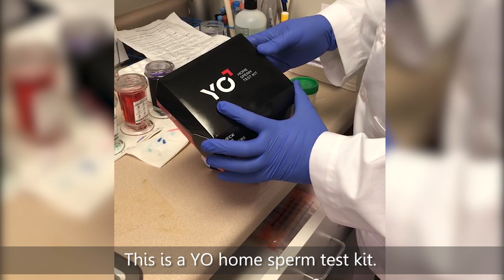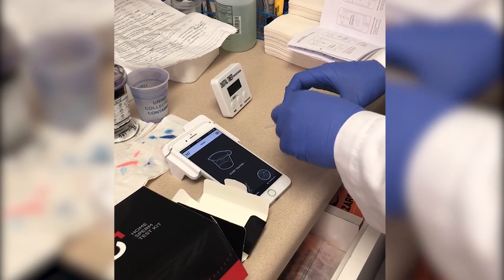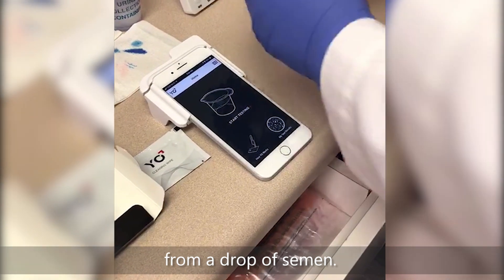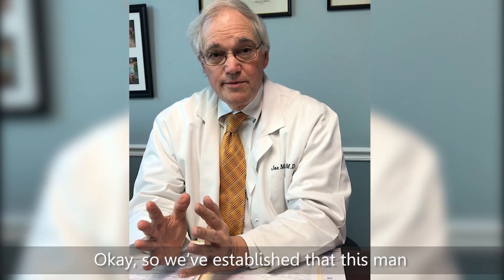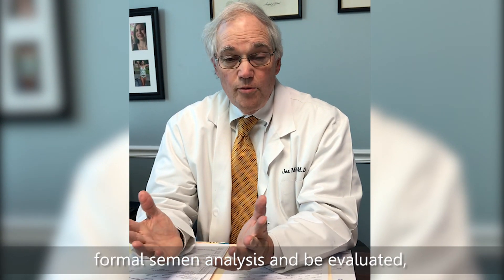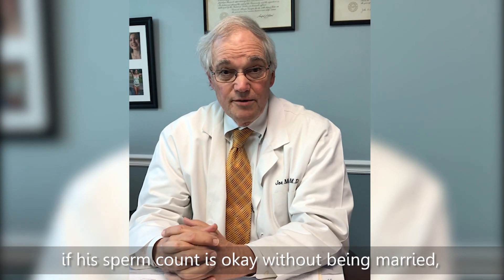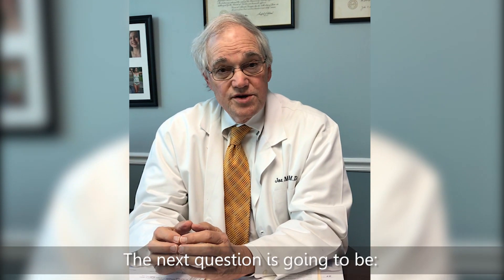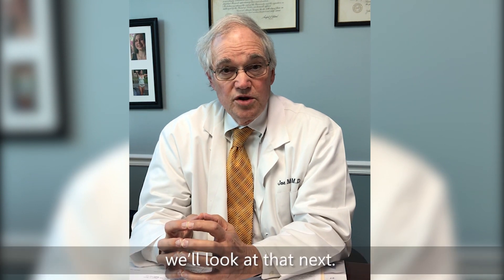YO home sperm testing kit review– Part II: Low Sperm Count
Dr. Massey of Pathways Fertility in Atlanta, GA, discusses the accuracy, advantages and drawbacks of the YO Home Sperm Testing kit and app.

Part II of Dr. Massey's video series focuses on YO's ability to identify low sperm counts and what men should do after receiving a lower than average result (regardless of whether you are trying to conceive or not).